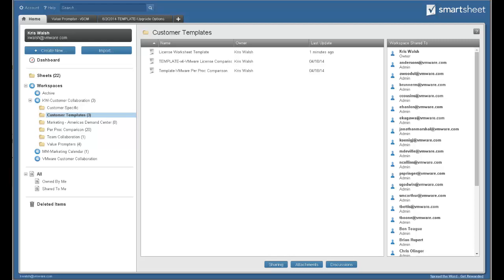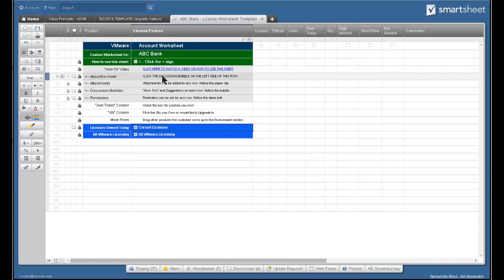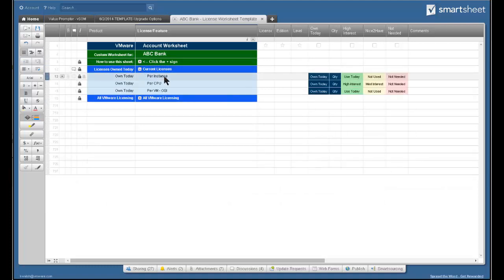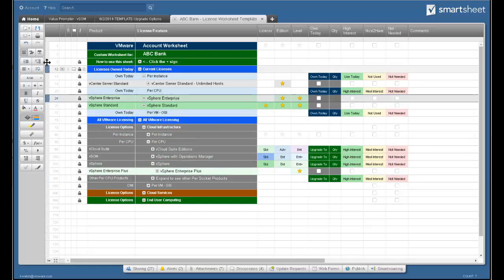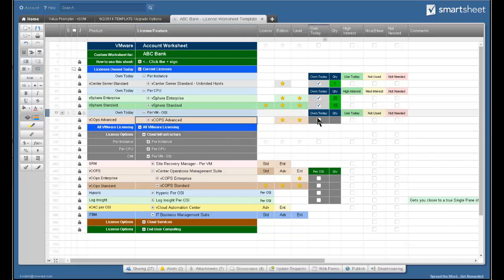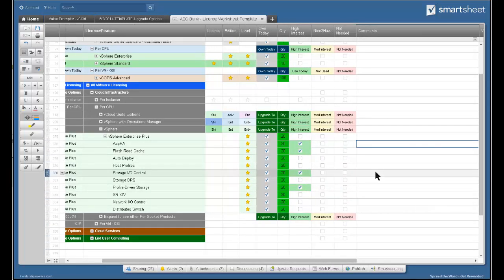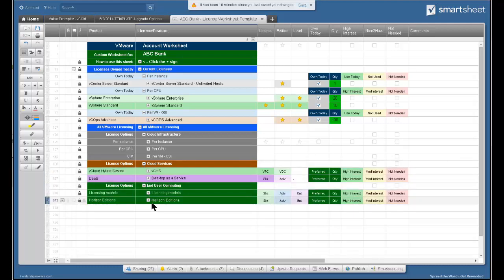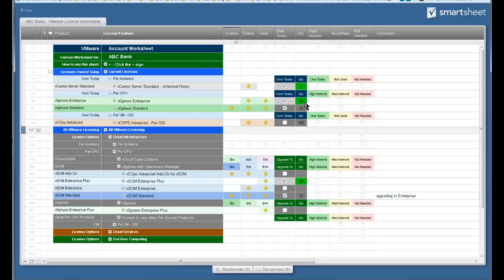Smartsheet - VMware License Worksheet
I made this Smartsheet to enable better collaboration between VMware sales reps and their customers. It is intended to be a single stop to retain basic account information such as license type and quantity, provide options for upgrades and the value your customer will receive. Link to this example